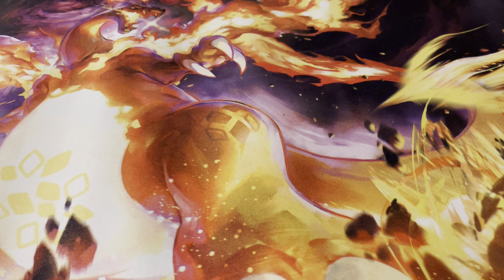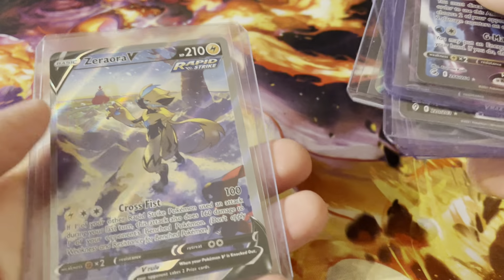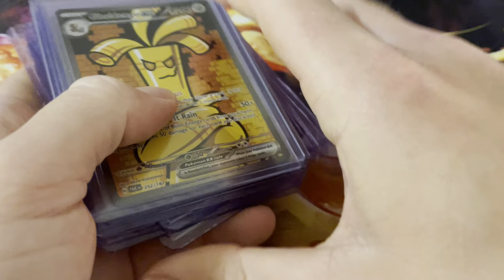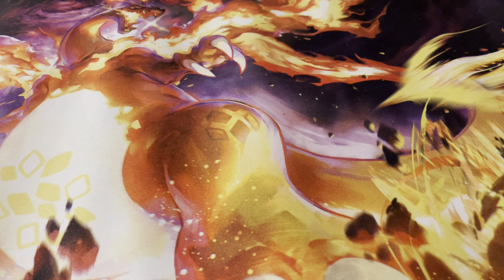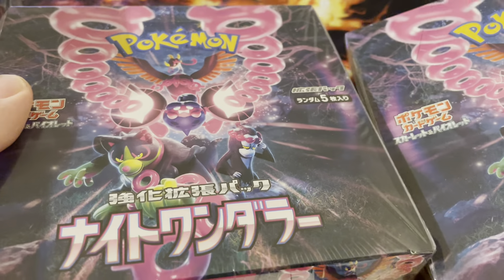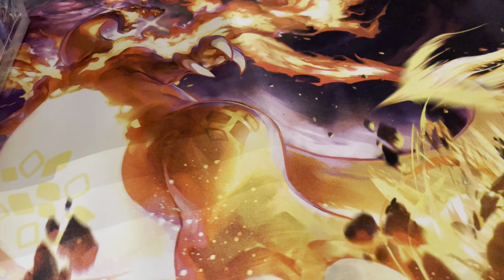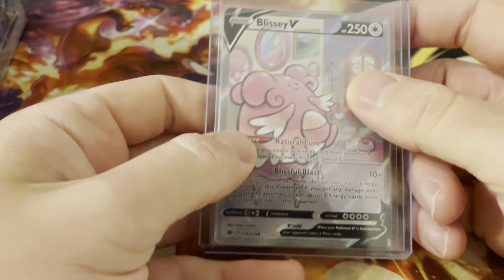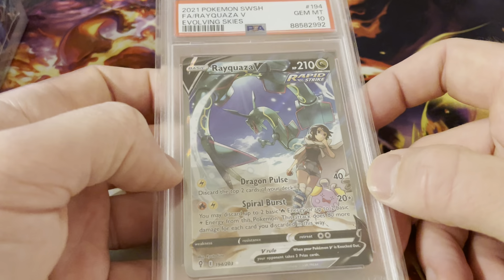Mailday August 24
Adding to the Pokémon collection!